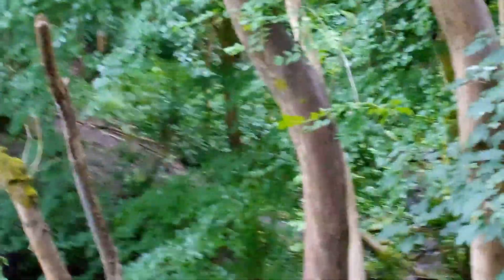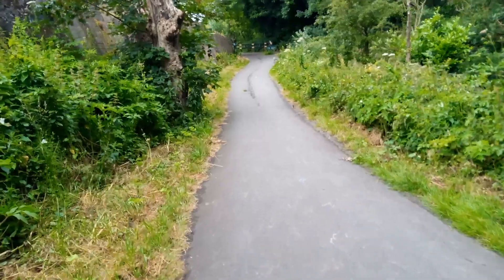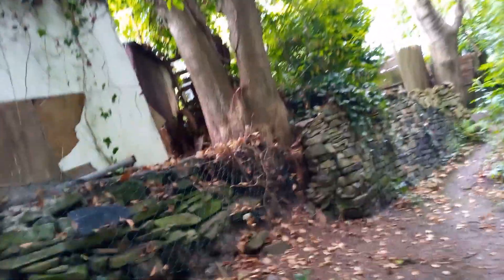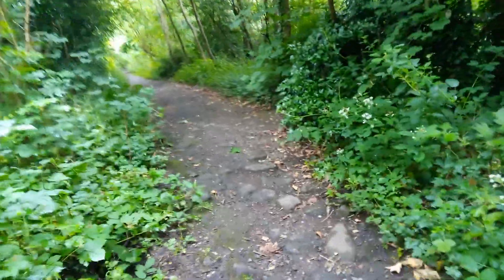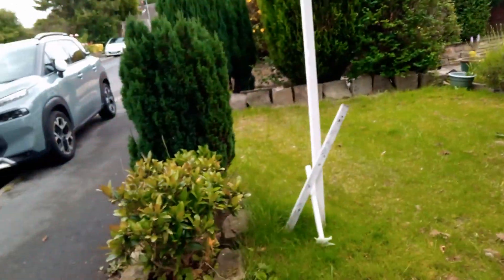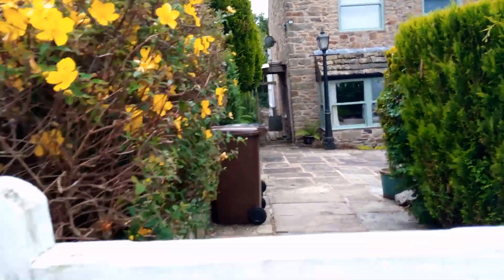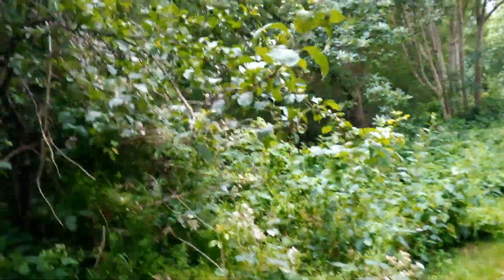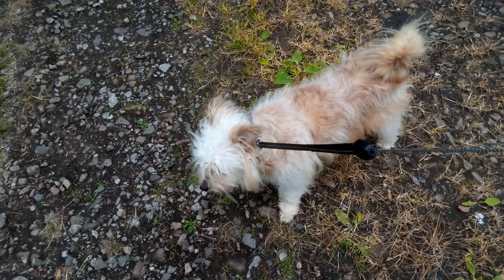The Hanging trees ,Birds singing ,what the Dickens?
there were birds singing,,,we met 2 nice doggies